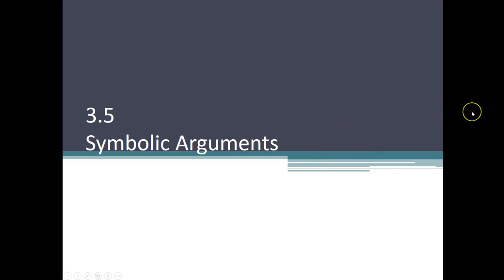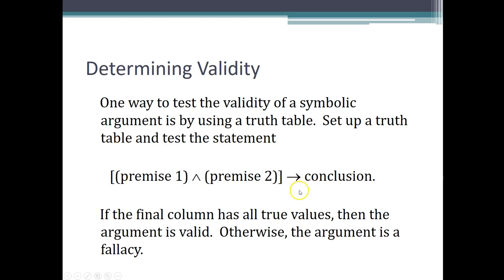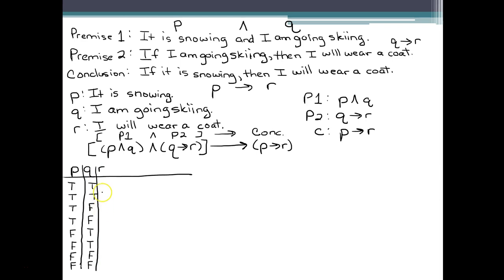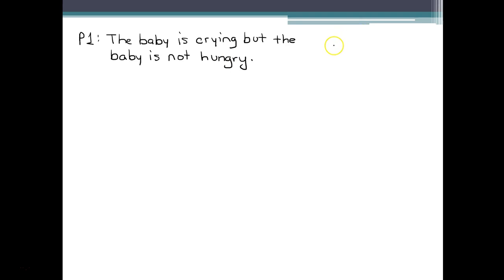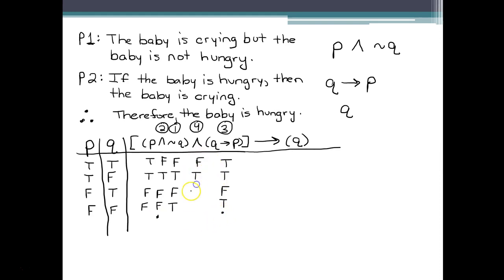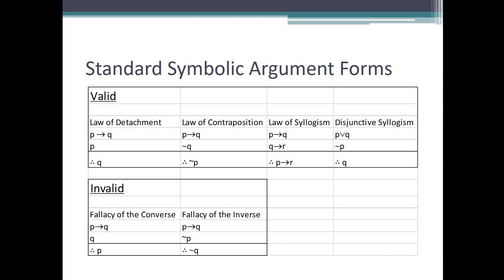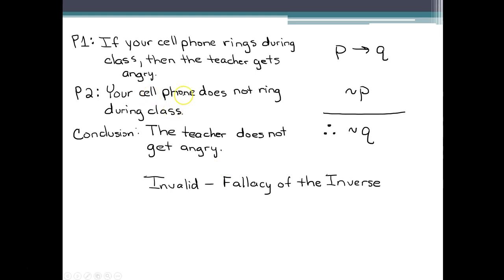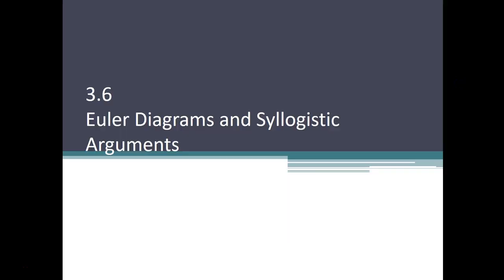3 5 Symbolic Arguments